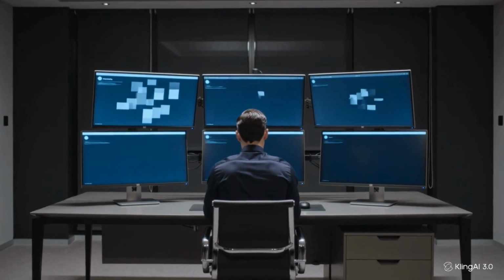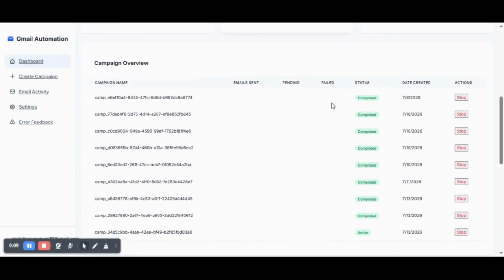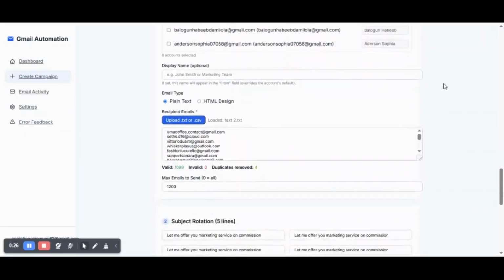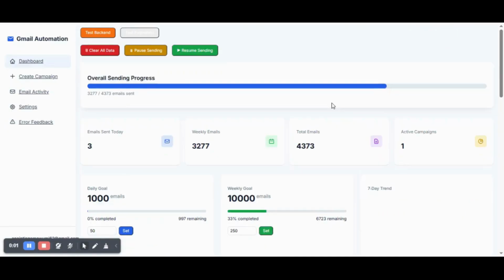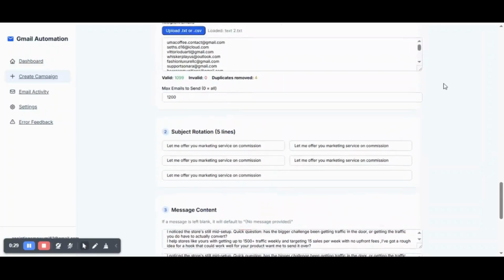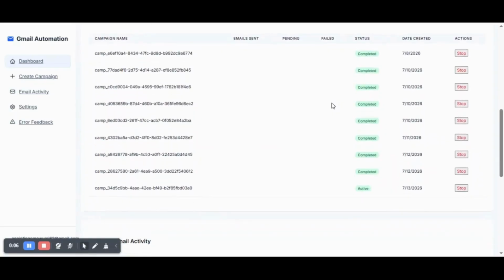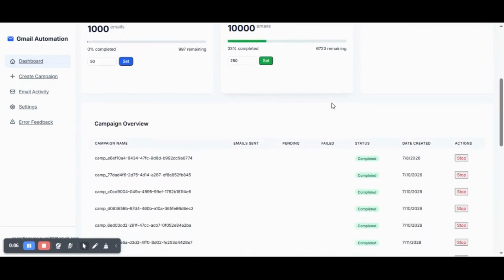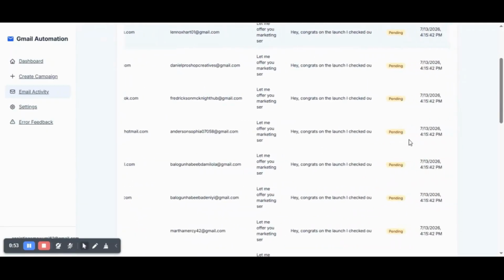I Built a Gmail Automation System for Email Campaigns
Tired of manually sending and managing emails one by one?

In this video, I introduce the Gmail Automation Suite, a custom email automation system designed to help businesses, freelancers, agencies, and professionals organize and automate their email workflows from one centralized dashboard.

The system is built around Google Apps Script, Gmail, and Google Sheets and includes features such as:

• Multiple Gmail account management
• Campaign creation and management
• Recipient list uploads
• Subject line rotation
• Message template rotation
• Email personalization
• Plain-text and HTML email support
• Scheduled email processing
• Sending controls
• Campaign tracking
• Email activity logs
• Error monitoring and feedback
• Retry and recovery mechanisms
• OAuth account authentication
• Dashboard analytics
• Daily and weekly sending goals
• Google Sheets data storage
• Dark and light interface modes

In the first part of the video, I explain how the system works and the problems it is designed to solve.

Then, I take you inside the actual application and demonstrate the workflow so you can see how the system works in practice.

If you're interested in having a similar email automation system built, customized, or configured for your own workflow, feel free to contact me using the email address provided on my channel or below this video.

IMPORTANT:
Always use email automation responsibly. Only contact people you're permitted to contact, follow applicable email and privacy laws, and comply with Gmail/Google Workspace policies and sending limits.